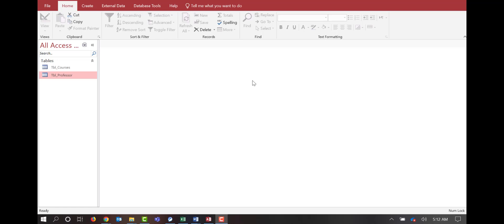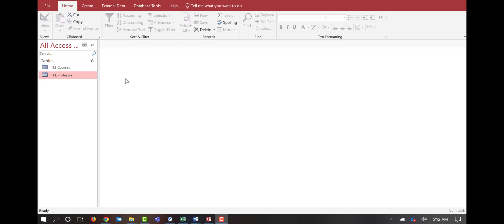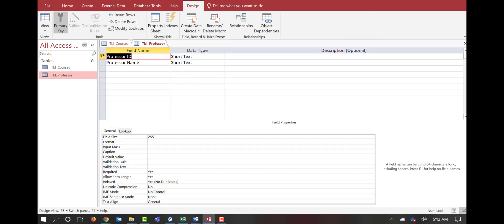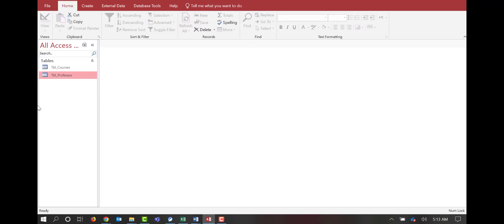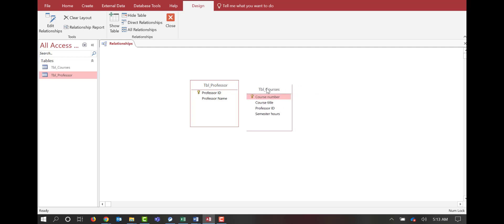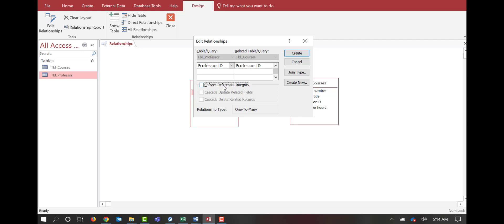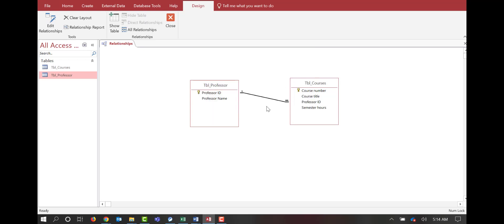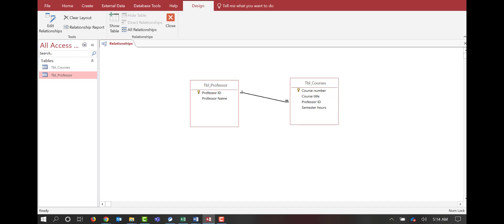Create relationships in Access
This video will quickly demonstrate how you create a relationship between 2 tables in a Microsoft Access database